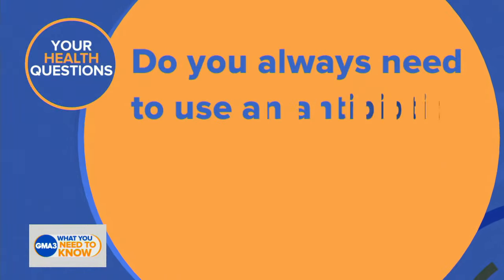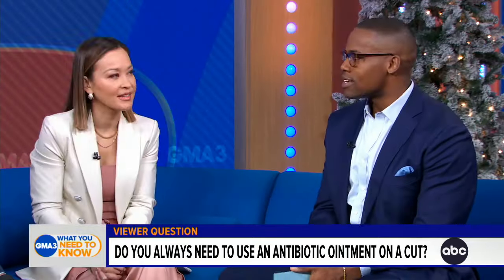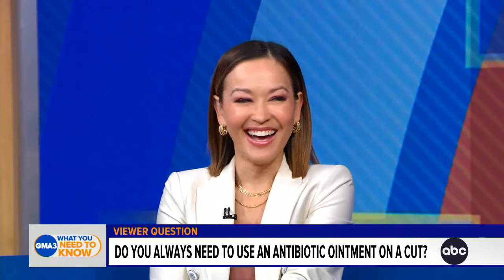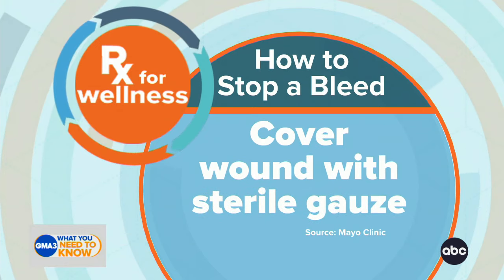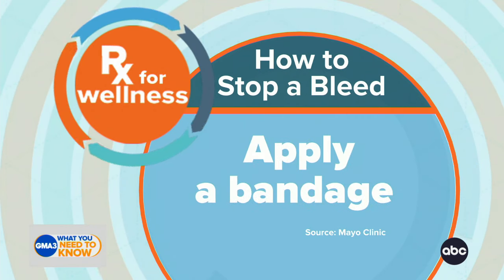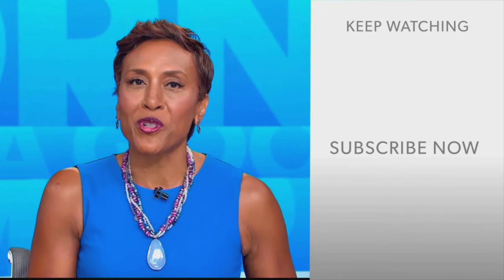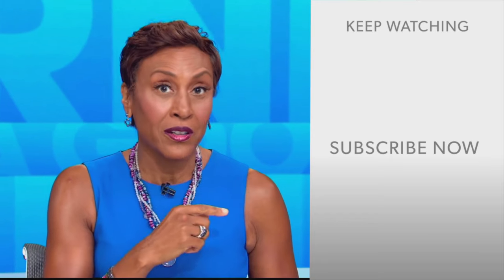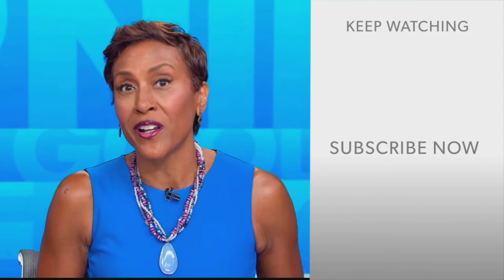Do I need to use antibiotic ointments on a cut?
ABC News medical correspondent Dr. Darien Sutton answers your health questions and shares his daily prescription for wellness.